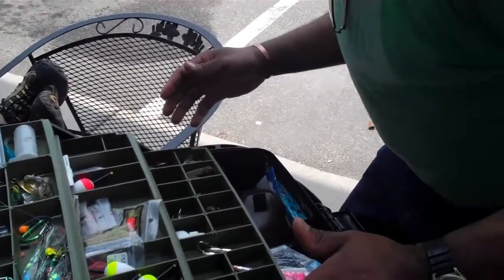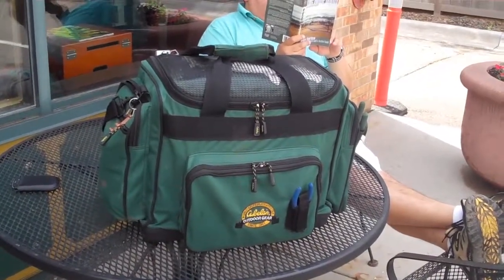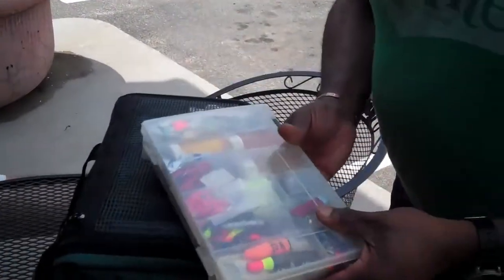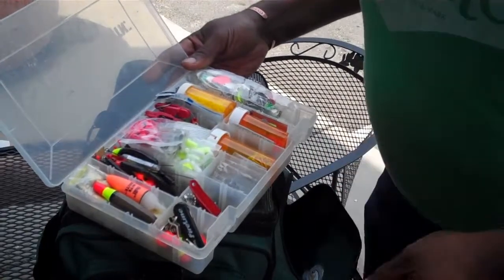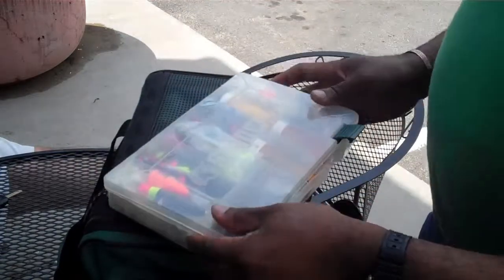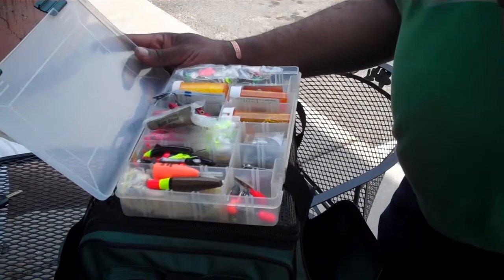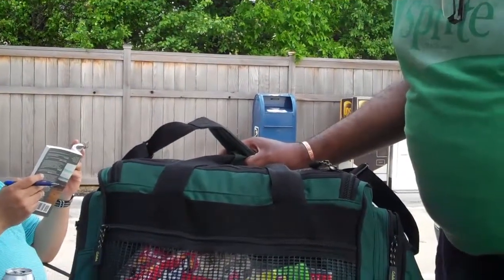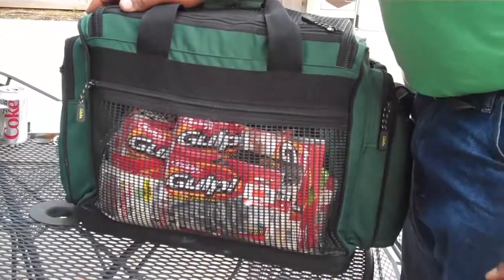Your Tackle Box.mp4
We get a look into the videographer's tackle box; then the host's.  Discussion.